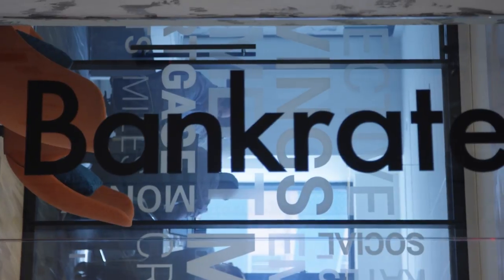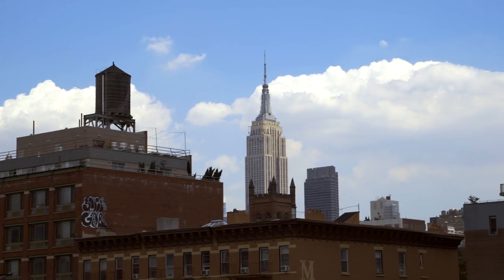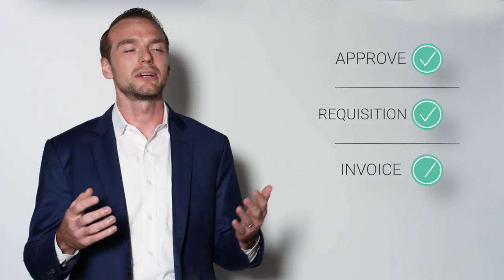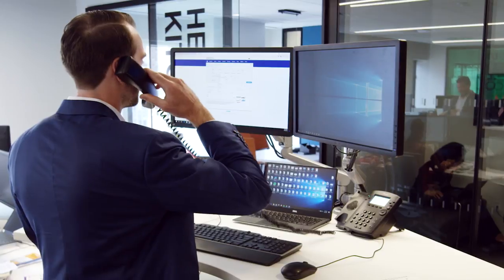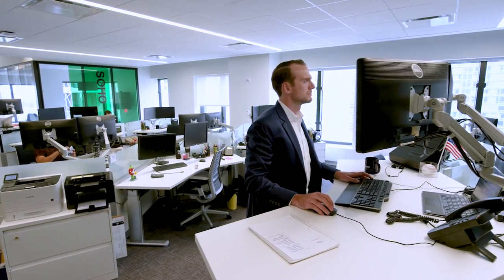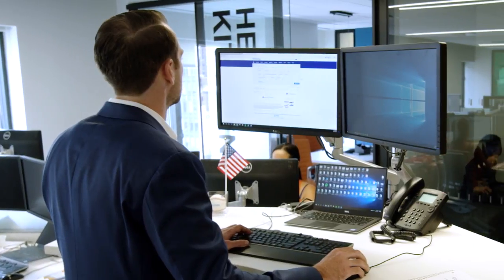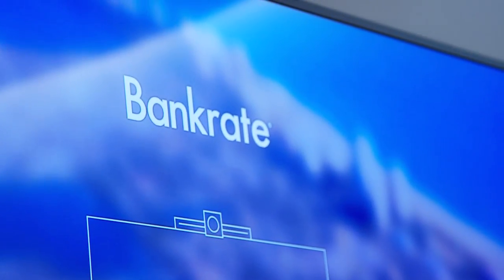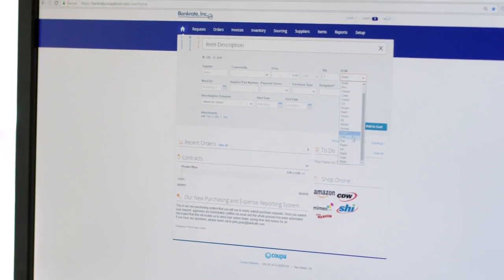Bankrate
John Preis, Manager of P2P with Bankrate, discusses the benefits of Coupa.